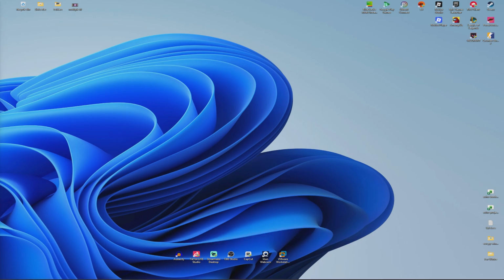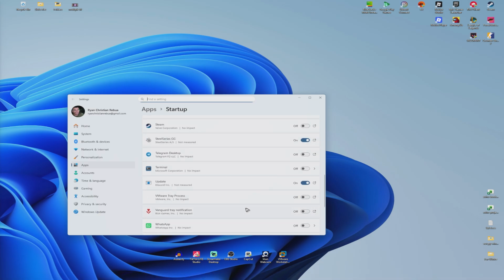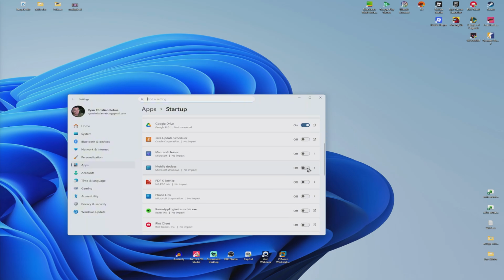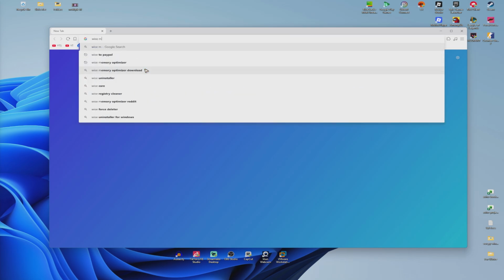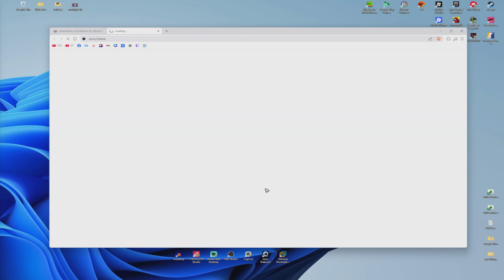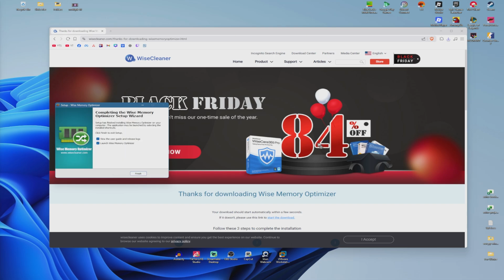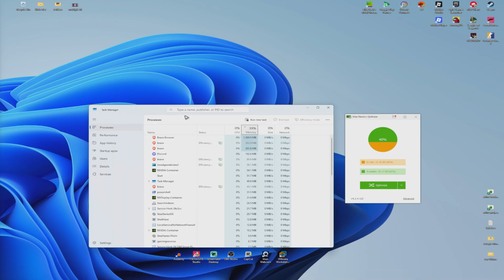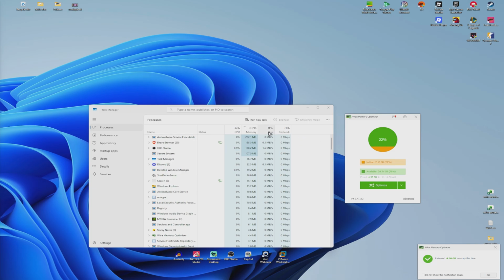How To Fix High Memory/CPU/RAM Usage on Windows 11 (Quick Guide 2026)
How to fix high memory/CPU/RAM usage on Windows 11

In this video, I will show you how to fix high memory, CPU, or RAM usage in Windows 11, a common issue that causes freezing, overheating, lag, and slow system performance. High resource usage often comes from background apps, corrupted system files, Windows Search indexing, botched updates, malware, or drivers stuck in loops. I’ll guide you through the best solutions, including disabling unnecessary startup apps, repairing corrupted system components, resetting Windows memory processes, updating drivers, adjusting power settings, and optimizing background services. Whether you're gaming, working, or running multiple apps at once, these fixes will help stabilize performance and significantly reduce resource spikes.

00:00 Introduction
00:10 Fix high memory/CPU/RAM usage on Windows 11